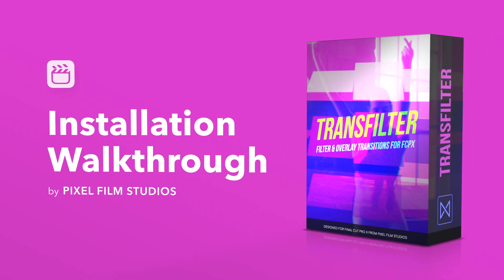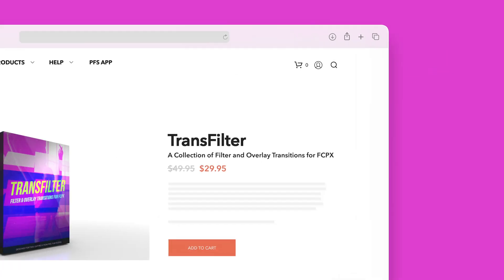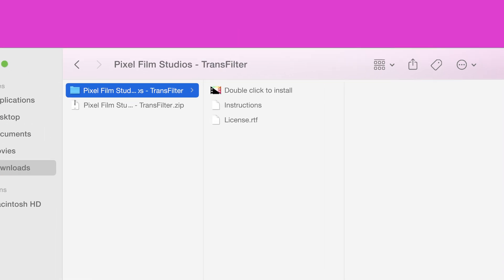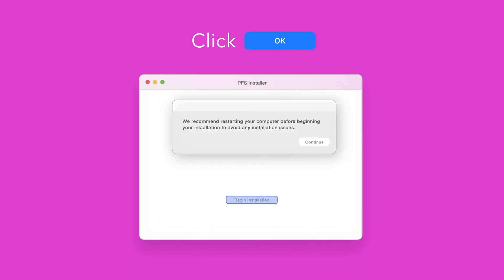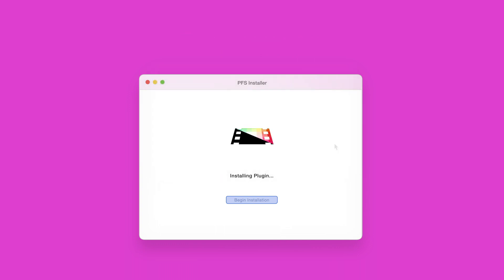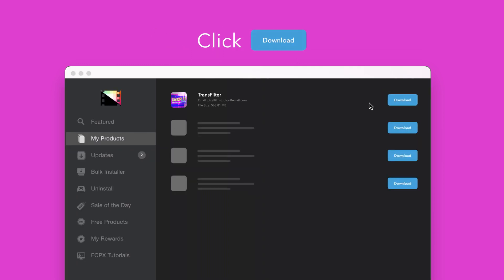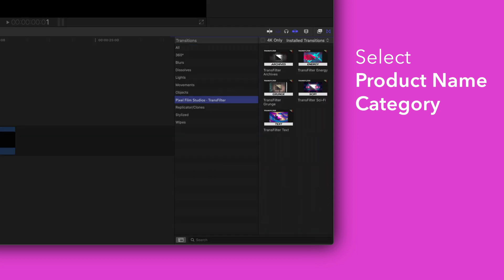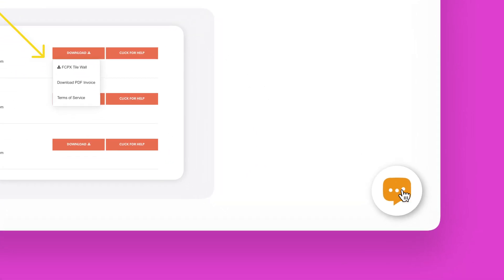TransFilter | Installation Walkthrough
Having trouble installing TransFilter? In this video, we'll go over how to install this pack either manually or using the PFS Store App and also show you where to find the included presets in Final Cut Pro.

Chapters:
00:00​​ - Intro
00:30 - Download Purchased Products
01:35​​ - Run the Installer
02:44 - Install Using the PFS Store App
03:26 - Locate Transitions in Final Cut Pro
04:15 - Help Page & Support Chat

TransFilter Controls Guide: COMING SOON
TransFilter Advanced Techniques: COMING SOON